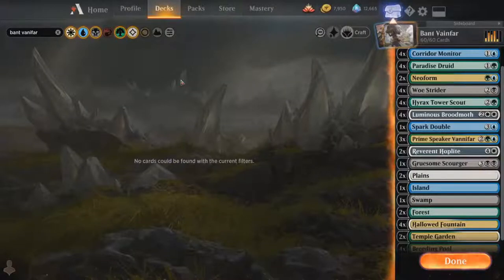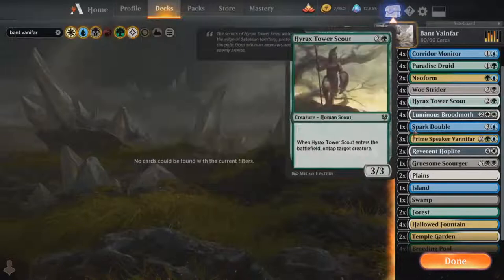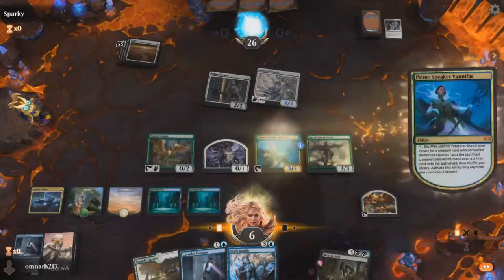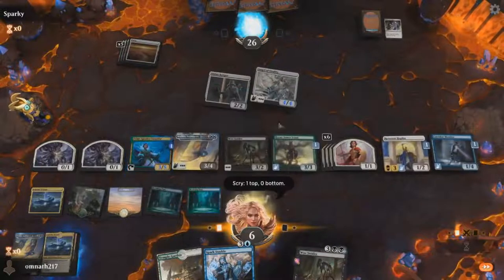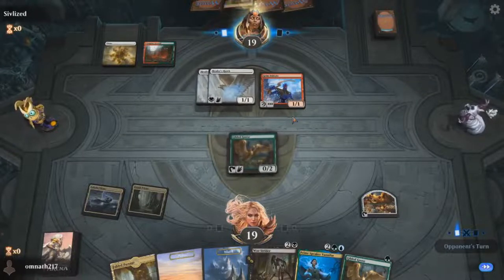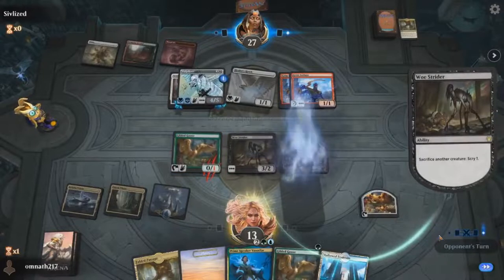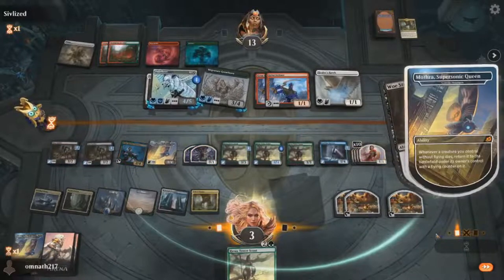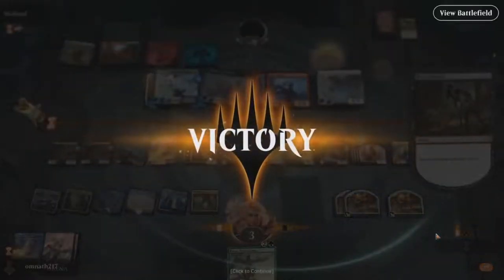Bant Vannifar Combo- MTG Arena Standard Deck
Hello everyone and welcome to this week's edition of Mythic Monday. For today we  have a deck built around not one but two Mythics in order to celebrate double masters

This deck revolves around Prime Speaker Vannifar, using her ability we then cheat in multiple combo pieces including Luminous broodmoth and our win condition Grusome Scourger.

DeckTech: 0:00
Combo Explained: 1:59
Game 1: 6:13

Deck
4 Gilded Goose (ELD) 160
2 Reverent Hoplite (THB) 33
2 Temple Garden (GRN) 258
3 Prime Speaker Vannifar (RNA) 195
4 Woe Strider (THB) 123
4 Corridor Monitor (ELD) 41
4 Hyrax Tower Scout (THB) 173
4 Luminous Broodmoth (IKO) 21
2 Neoform (WAR) 206
4 Incubation // Incongruity (RNA) 226
1 Swamp (M20) 272
2 Plains (M20) 261
4 Paradise Druid (WAR) 171
4 Breeding Pool (RNA) 246
2 Indatha Triome (IKO) 248
1 Zagoth Triome (IKO) 259
4 Fabled Passage (ELD) 244
4 Hallowed Fountain (RNA) 251
1 Gruesome Scourger (M20) 104
1 Spark Double (WAR) 68
1 Island (M20) 266
2 Forest (M20) 277

ENJOY THE GAMES :)